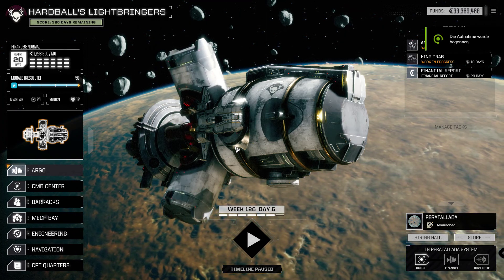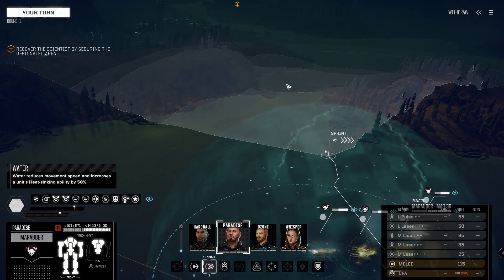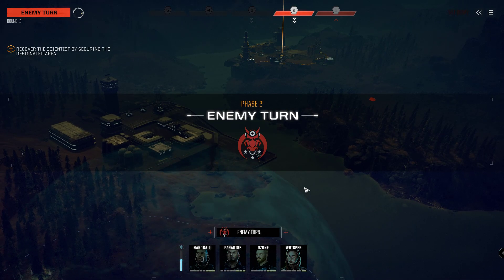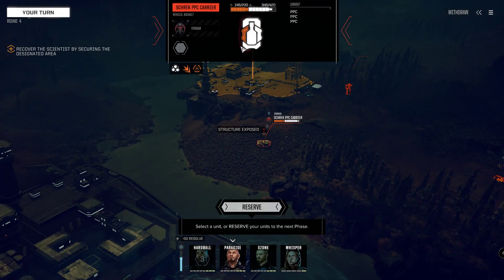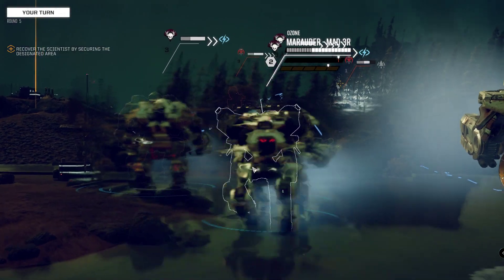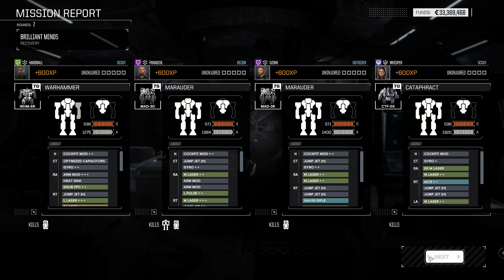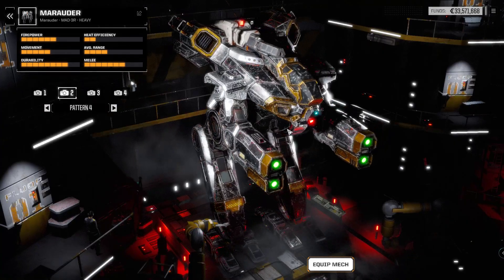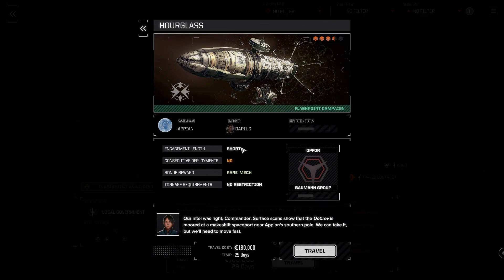PlayingHardball: Let's Play BattleTech All DLC #246 How to Convince a Brilliant Mind to Change Jobs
We are playing Battlech with all DLCs (Heavy Metal, Urban Warfare, Flashpoint)!

You can find the complete Battletech playlist for this Let's Play featuring Youtube videos of commented uncut gameplay

BATTLETECH, THE PC GAME
BattleTech is a turn based strategy video game (a tactical game actually) about a civil war fought by noble houses in a far away future. Mankind has colonized the stars. The most formidable weapons of this age are giant Mechs, fighting robots of science fiction.
The player is commanding and managing a mercenary company of Mech pilots – so called Mechwarriors – who travel the stars in search of lucrative contracts. Upgrading your starship, building mechs and enhancing your mechs with the loot you find on the battlefield is an important part of the gameplay. You also need to keep your mechwarriors happy. The real action happens during the tactical combats when usually several lances of mechs and other fighting vehicles clash.

Battletech was developed by Harebrained Schemes and published by Paradox Interactive in 2018. Three DLCs have been released (Heavy Metal, Urban Warfare, Flashpoint) and a skin named Shadowhawk Pack.

THIS BATTLETECH LET'S PLAY
In this Let's Play we will experience a full Battletech playthrough that also functions as a tutorial and walkthrough. We will see lots of uncut gameplay and play a full Battletech campaign. After finishing the game I might add a few episodes of PvP. In the end of this series of game videos I will add a video with my collected thoughts of Battletech which will function as a test and review.

NEW HERE?
My callsign is Hardball, PlayingHardball. I’ve always loved gaming and games as forms of art and  ways of exploring narratives in interactive ways. I have been playing video games nearly all my life, on the internet for a few years now. I enjoy a great variety of games but generally lean towards games with a unique and engaging story (like Mass Effect, Disco Elysium, The Witcher, etc), strategy/tactical games (like XCOM, Panzercorps, Total War etc), and RPGs (like Baldur's Gate, Pathfinder etc). Of course, I am always looking for great indie games too!